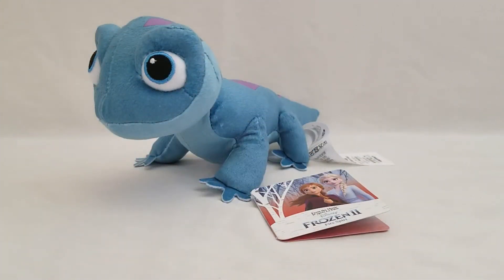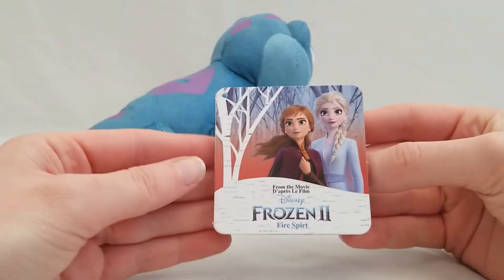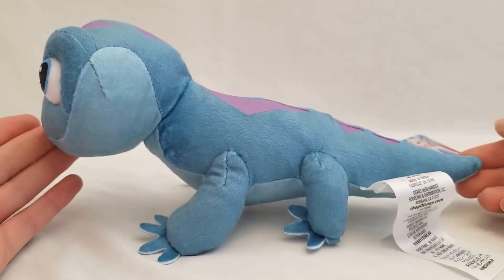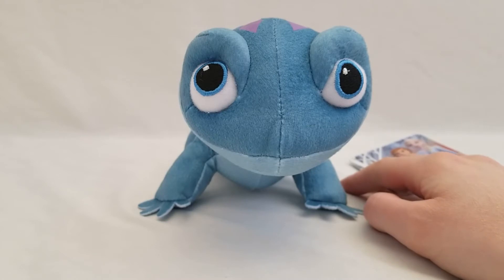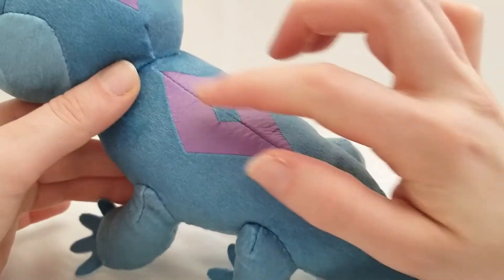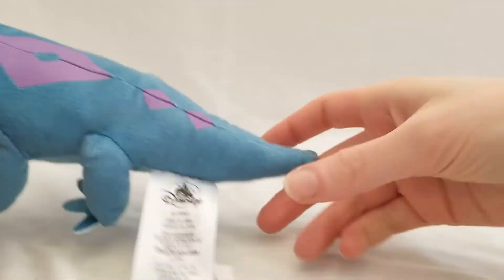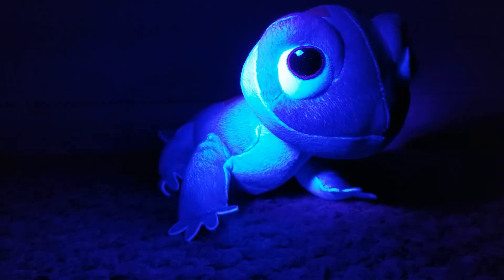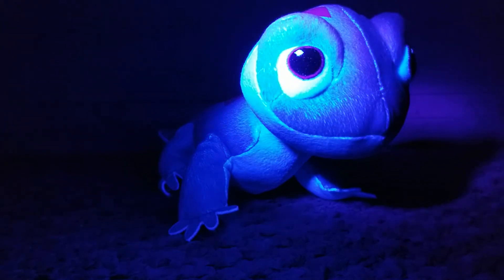Bruni the Salamander Frozen 2 Plush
From Disney Store is Bruni the Salamander from the 2019 film, "Frozen II". A feisty and cute little guy who loves Elsa's snowflakes. Because he is the fire spirit, the symbol is on his back.